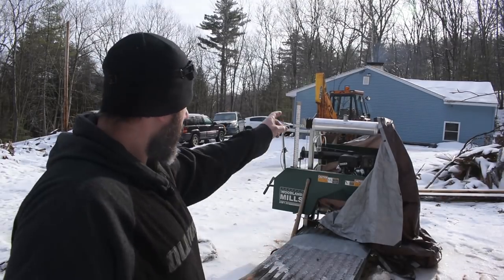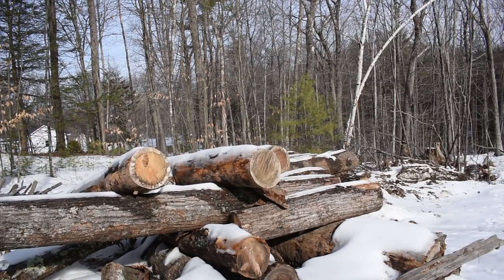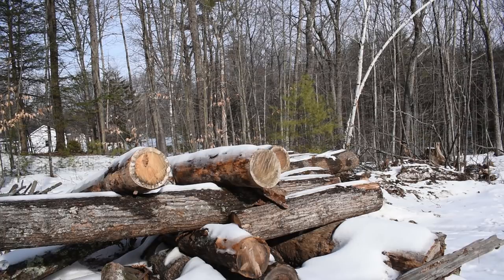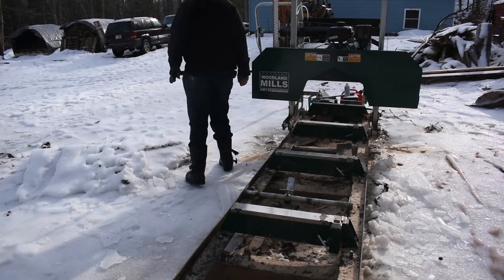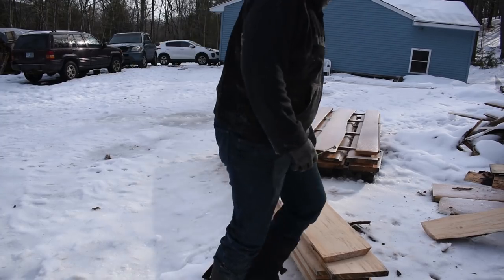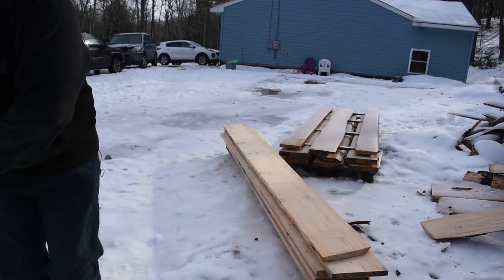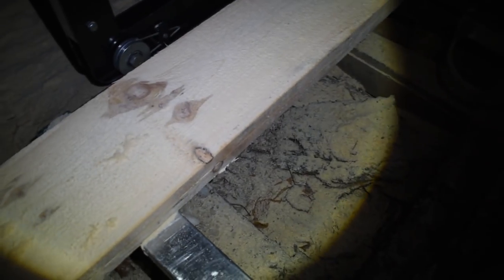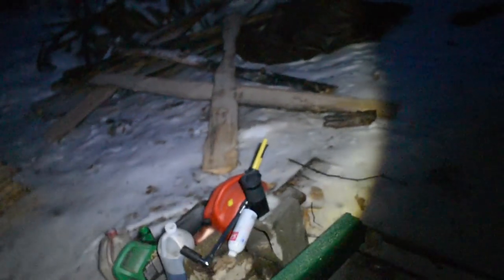Bandsaw Milling Into The Night! Pine Logs on the Woodland Mills HM 130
Some upcoming project:
- Porch Rebuild
- Timber framing
- Chicken coop
- Shed
- Shelving
- and many more woodwork related projects.

Maybe even some DIY stuff if you are interested.  I never get bored, but I sure get tired.

If you do like this video check out some more of our video by clicking on our channel name here on this video.
If you do not like it, please hit the thumbs down button.
Please take a minute to make a comment in the section below to tell us what you like or dislike about our videos.

We do videos at least once per week about all things wood related.  Sawmill with our Woodland Mills HM130 Sawmill.  Splitting and stacking firewood.  Woodworking projects in our workshop, and much more.